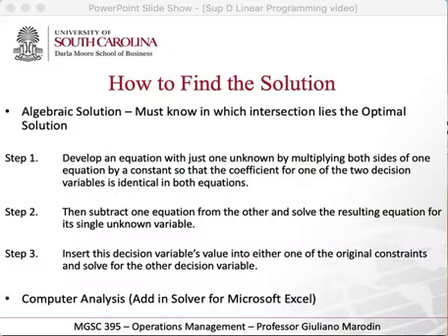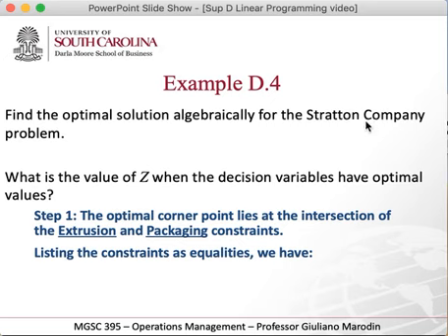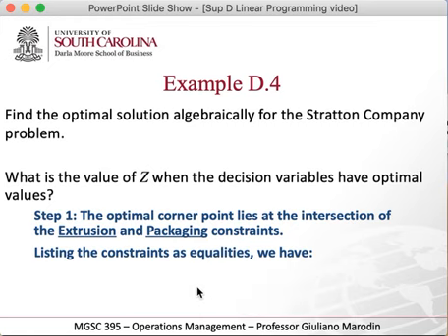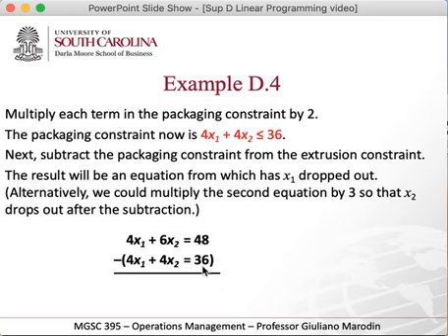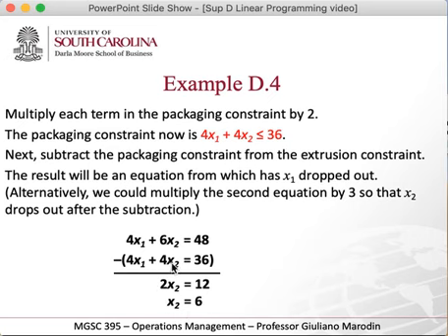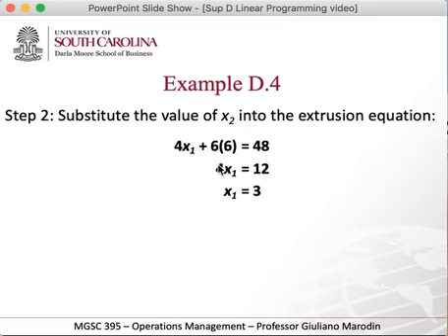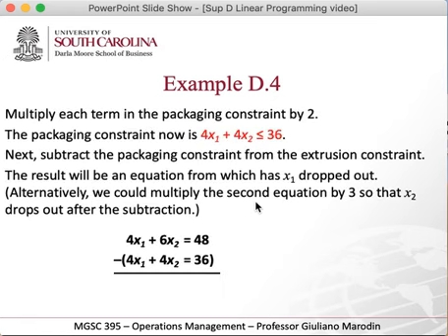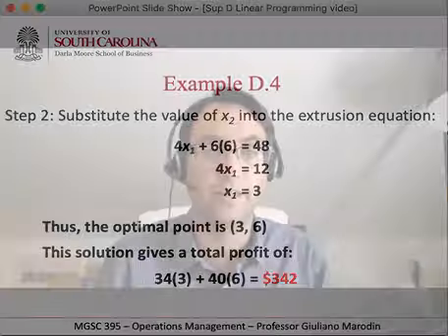Sup D- part 4 Algebraic Solution